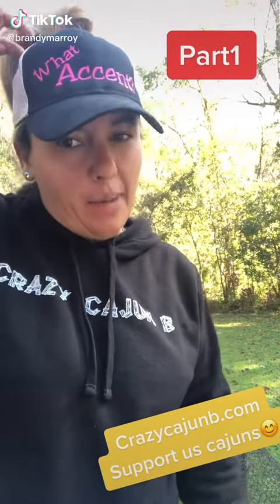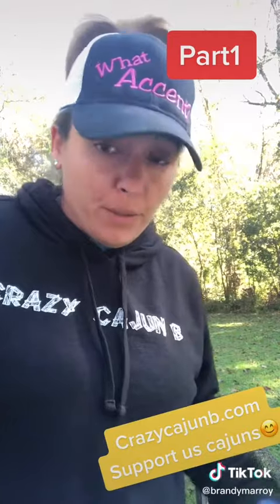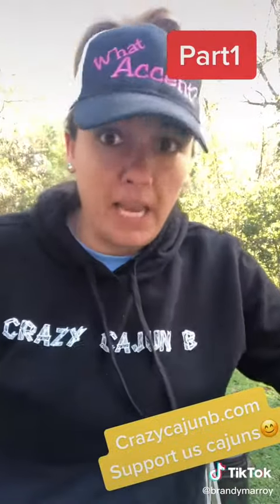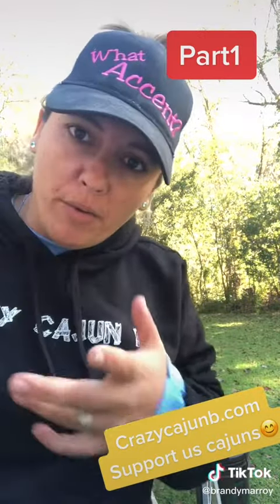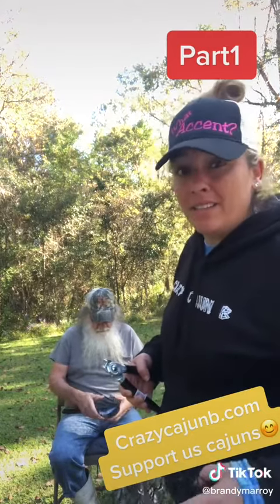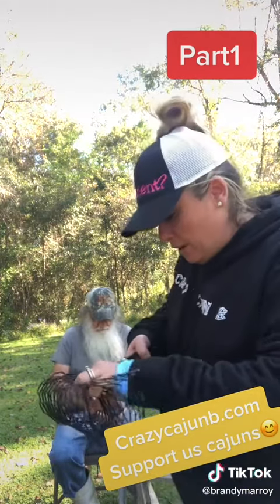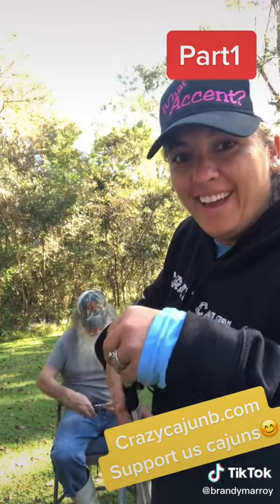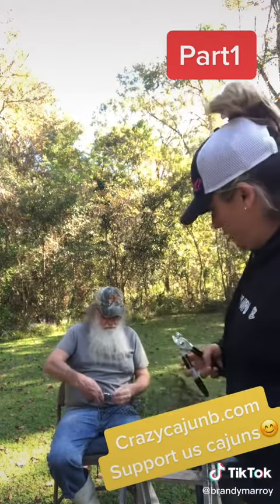Crawfish trap making with Daddy Cajun part 1 (November 2021)